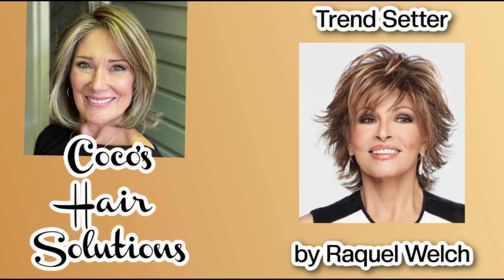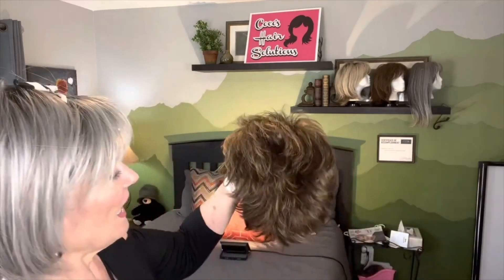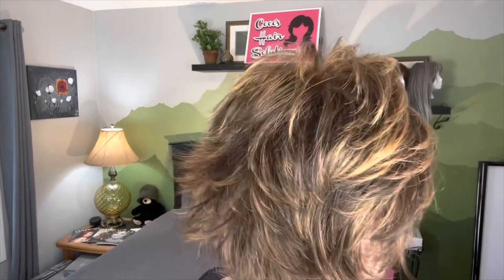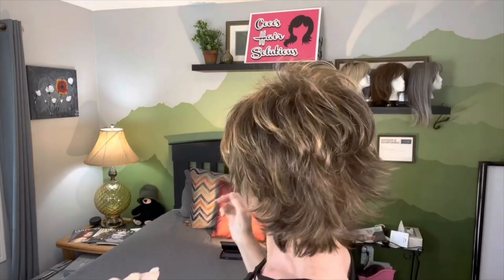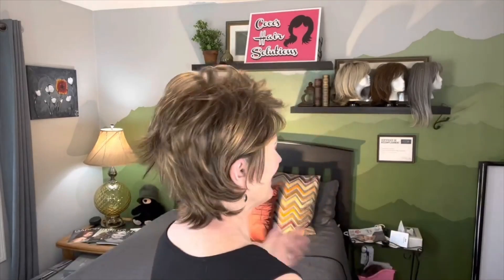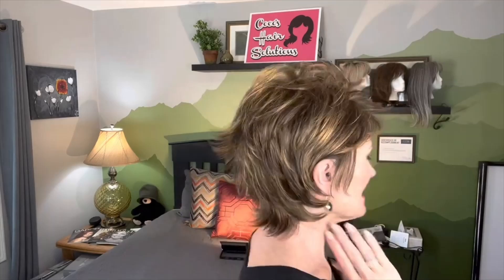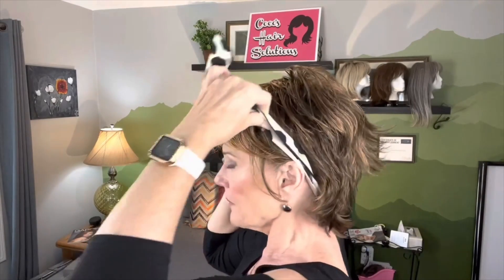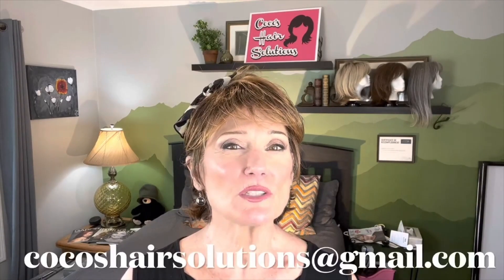TREND SETTER by Raquel Welch in the color RL8/29S+. Glazed Hazelnut!!!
This video will review the wig TREND SETTER  by Raquel Welch in the color RL8/29S+. Glazed Hazelnut. We will compare the color, cut, cap construction, wig dimensions (measurements) and will also include wearing and styling tips. You can find her at:

The wig I am wearing at the beginning of the video is TIMELESS from Jaclyn Smith in the color Silver Starlet 46/56/60#4 and you can find her

MY MEASUREMENTS:
Circumference: 22”
Front-to-Nape: 14.5”
Ear-to-Ear (TOP): 13”
Side: 8.5”
Nape (Occipital to hairline): 3.5”
Widow's Peak to Chin: 8"
Ear-to-Ear (BACK): 12”
Ear-to-Ear (FACE): 12”
Ear-to-Collarbone: 8”

 code B5G2F: Buy 5 get 2 add'l free (add 7 items to cart)
 code B3G1F: Buy 3 get 1 add'l free (add 4 items to cart)
💚 Trendsetter by Raquel Welch in SS8/29 SS Hazelnut
💚 Winner by Raquel Welch in SS 8/29 SS Hazelnut
💚 Sparkle by Raquel Welch in R511G Gradient Charcoal